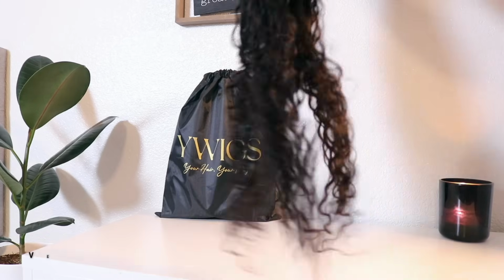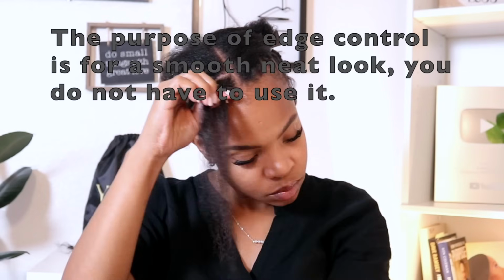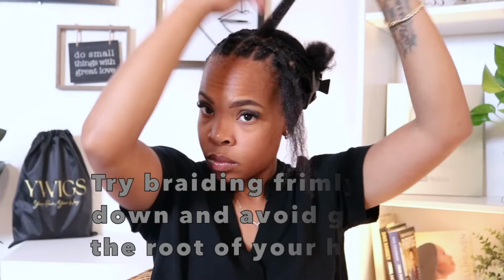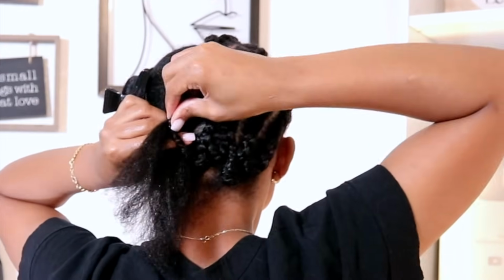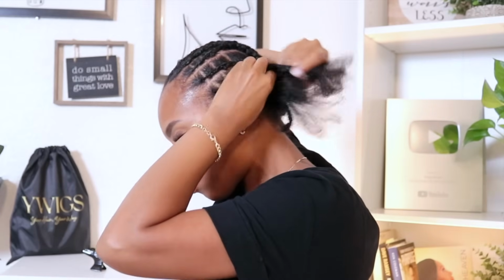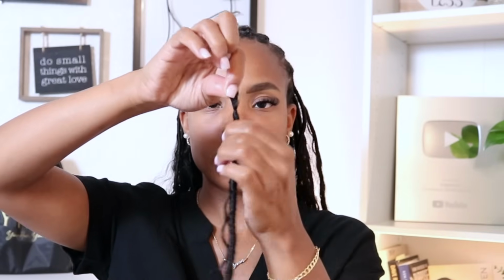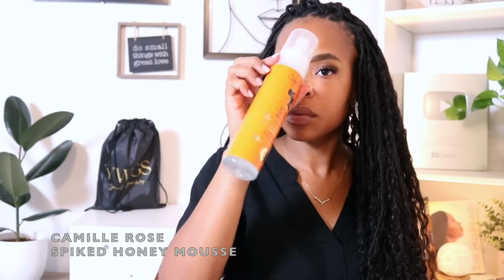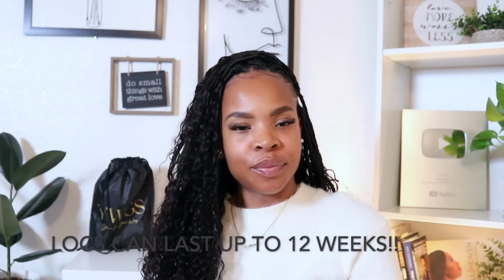Crochet Boho Locs made easy for You!!! On short/medium natural hair | Ft. Ywigs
Hey beauties!

My LTK Store!